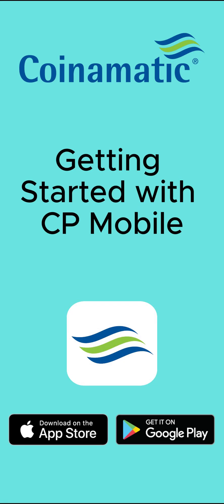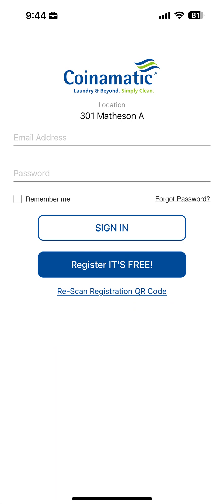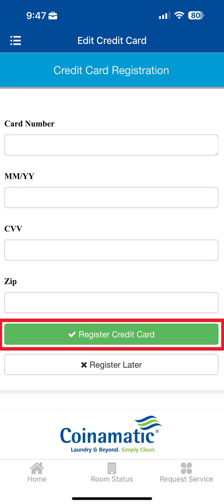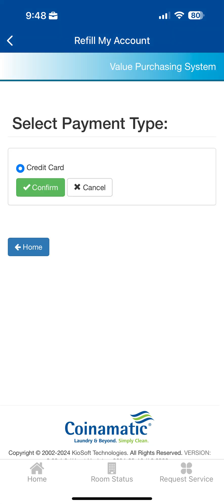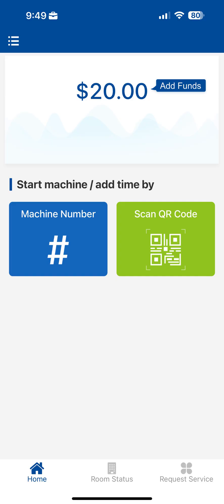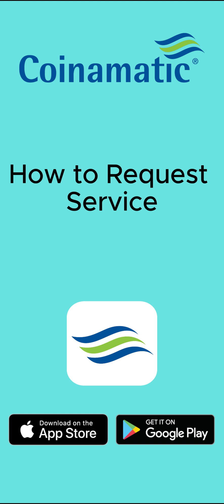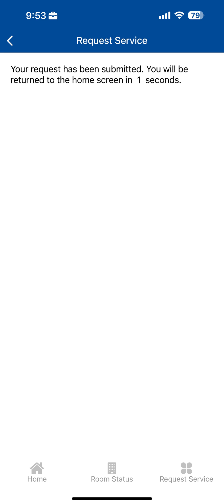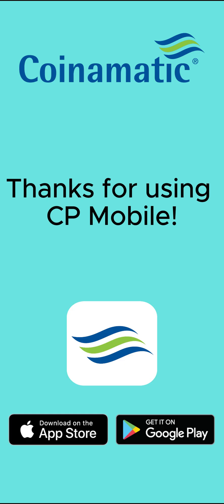Getting Started with CP Mobile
Learn how to create an account, add a credit/debit card, fund your wallet, start a machine and view your active machines.